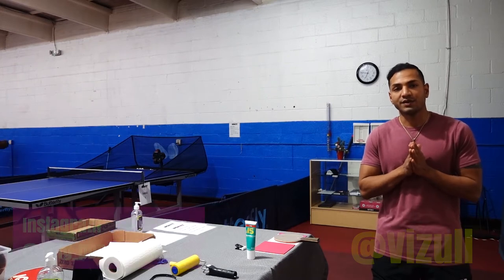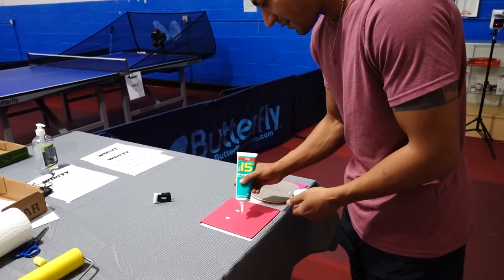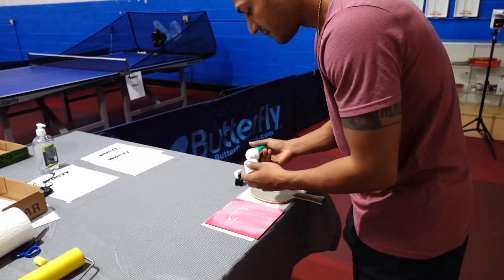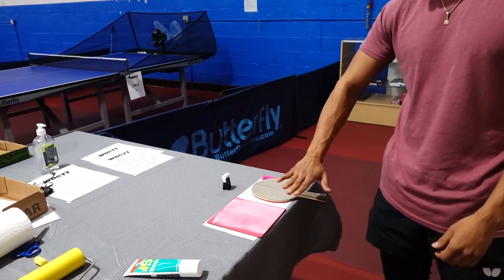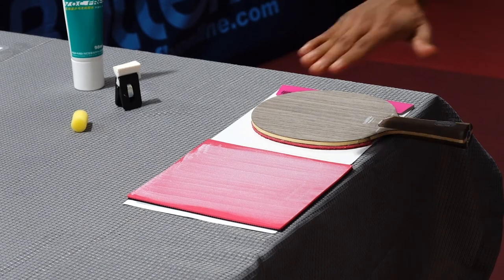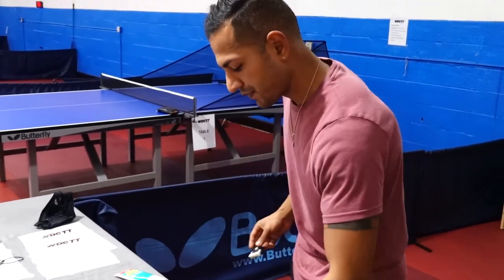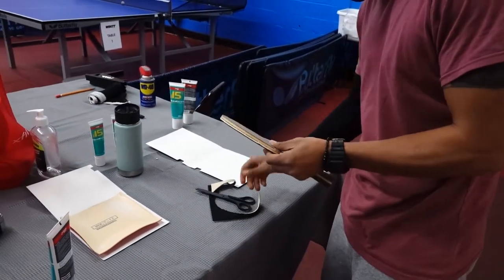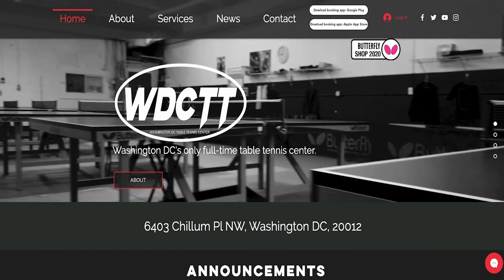How to glue a table tennis rubber by a professional table tennis player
Hi guys!

In this video, Khaleel (a professional table tennis player) will show us how to glue our rubbers to the table tennis paddle.

Please let me know if you guys have any questions!

If you would like to buy any of the products you see in this video, you can do it using the following links. Thank you!

Equipment use in this video:

-Stiga Table tennis table

- Stiga Dynasty Carbon Blade HANDSHAKE

-Butterfly Rozena Table tennis rubber

More products:

--Butterfly Dignics 80 Table Tennis Rubber

- Dignics 64

- Suz Table Tennis Robot with Net Ping Pong Ball Machine S201 Automatic

- STIGA Advantage Competition-Ready Indoor Table Tennis

- STIGA Evolution Performance-Level Table Tennis Racket

-GoSports Mid-Size Table Tennis Game Set

-JOOLA Training 3 Star Table Tennis Balls